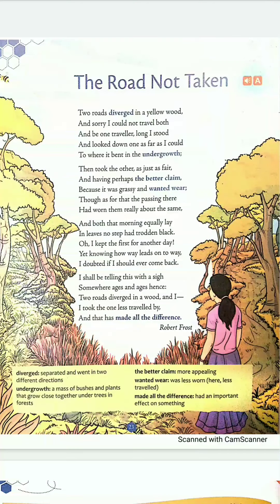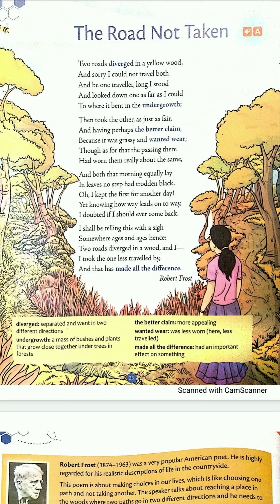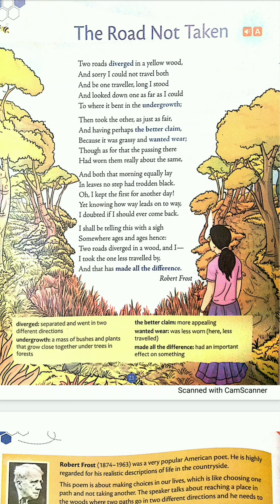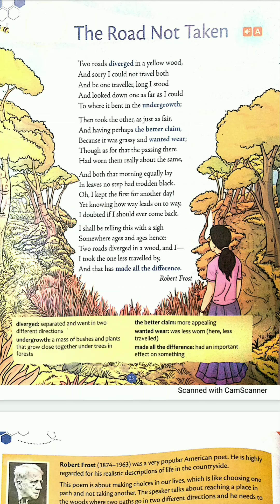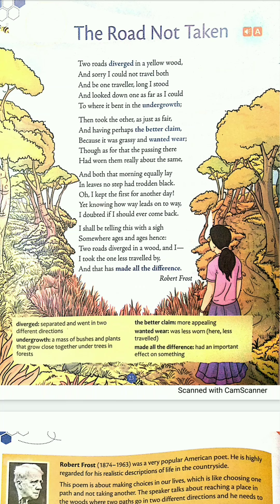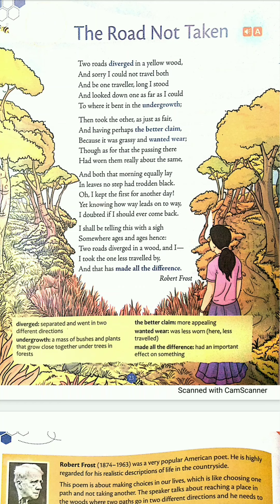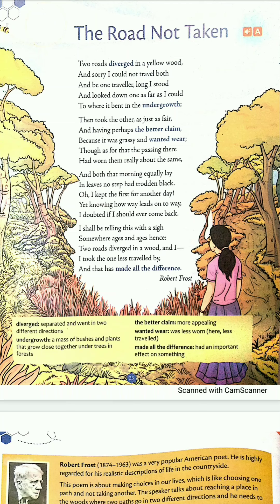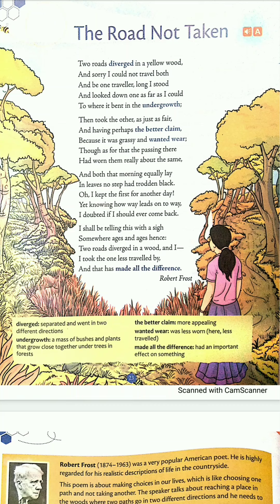TheRoadnotTaken Poem - The Road not Taken by Robert Frost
Book New Buzzword
English for Schools Textbook
Class 6th
Theme 1
Poem - The Road not Taken (explained in detail)

The Road Not Taken
BY ROBERT FROST

Two roads diverged in a yellow wood,
And sorry I could not travel both
And be one traveler, long I stood
And looked down one as far as I could
To where it bent in the undergrowth;

Then took the other, as just as fair,
And having perhaps the better claim,
Because it was grassy and wanted wear;
Though as for that the passing there
Had worn them really about the same,

And both that morning equally lay
In leaves no step had trodden black.
Oh, I kept the first for another day!
Yet knowing how way leads on to way,
I doubted if I should ever come back.

I shall be telling this with a sigh
Somewhere ages and ages hence:
Two roads diverged in a wood, and I—
I took the one less traveled by,
And that has made all the difference.